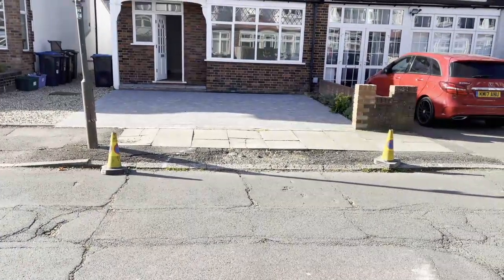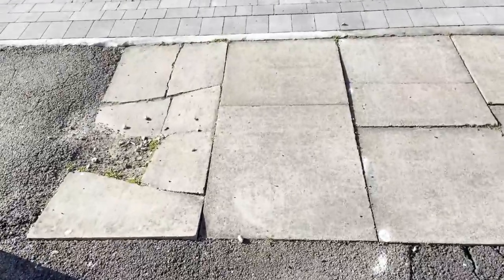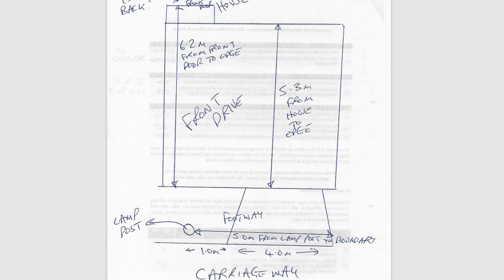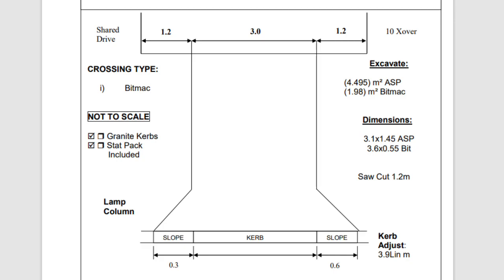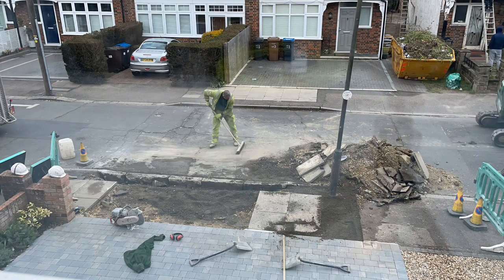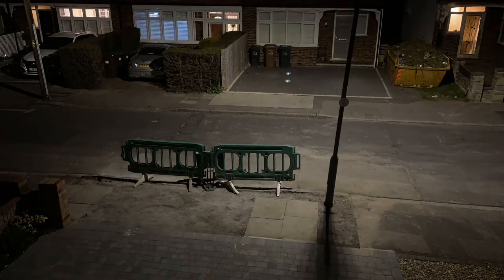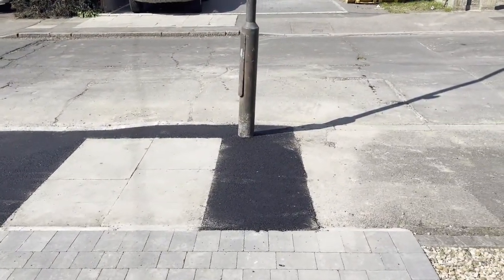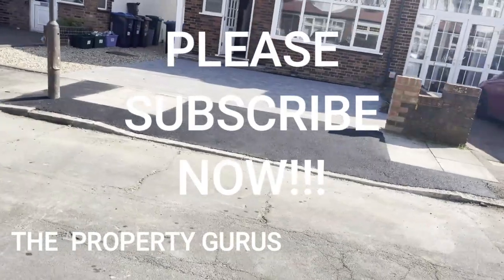Drop Down Kerb Installation TIME LAPSE - Before & After, Cost & Application process for Dropped Kerb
This video shows the installation of a Drop Down / Dropped Kerb which was filmed over a 3 day period (don't worry - we have speeded up the time lapse!), The video includes:

Pathway and kerb prior to drop down kerb being installed
Explanation of the application process
Example of the drawing that the home owner has to produce
Example of the drawing produced by the Council
Cost of the process that has to be paid by the home owner
TIME LAPSE video of the full installation
Finished kerb and pathway